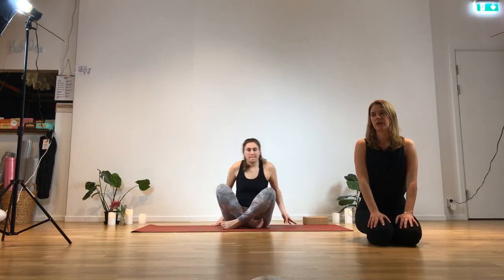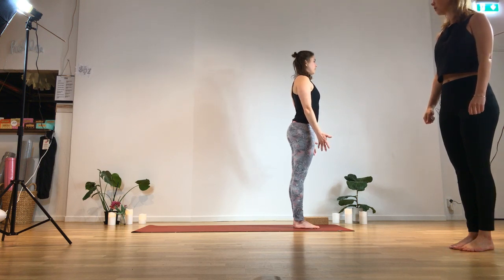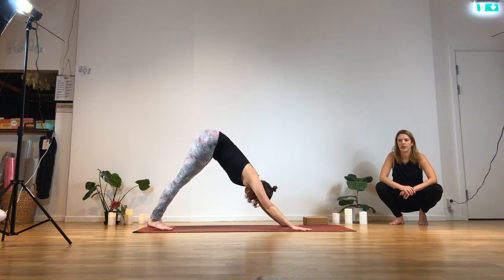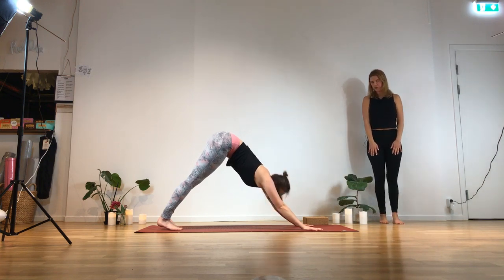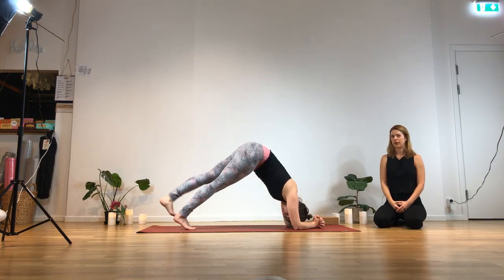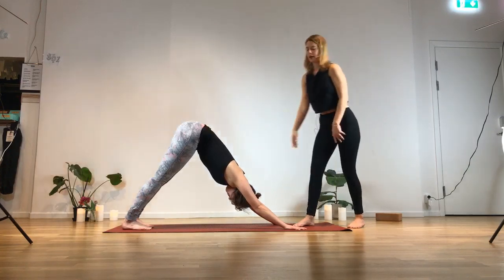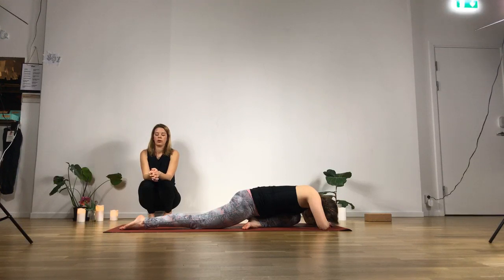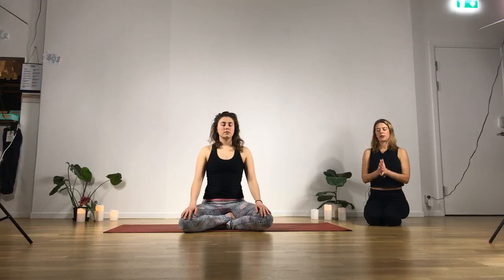Vinyasa - Familiar flow to forearmstand - Yoga Glow: 23/03/2020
Teacher: Martina Cederqvist
Model: Stephanie Källberg
Class taught in English
Updog Bodies: Yoga Studio